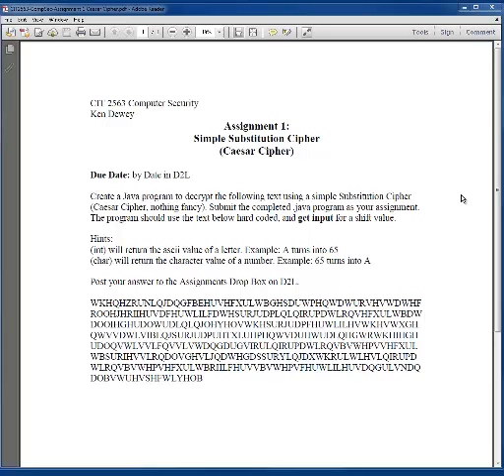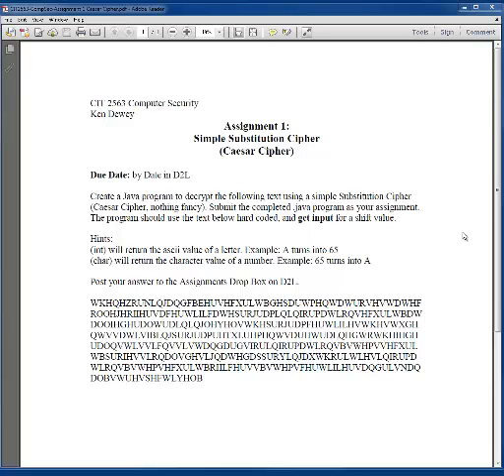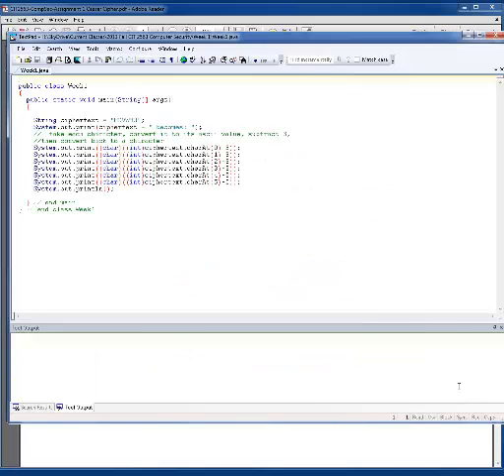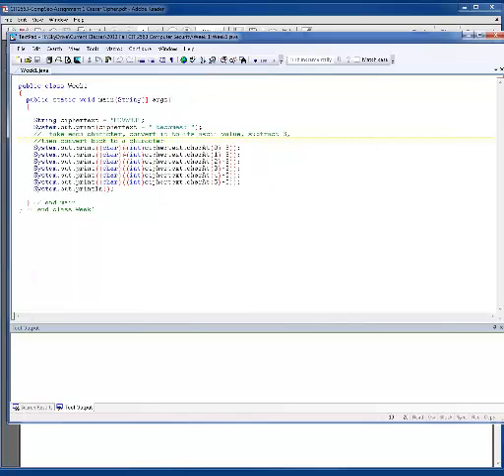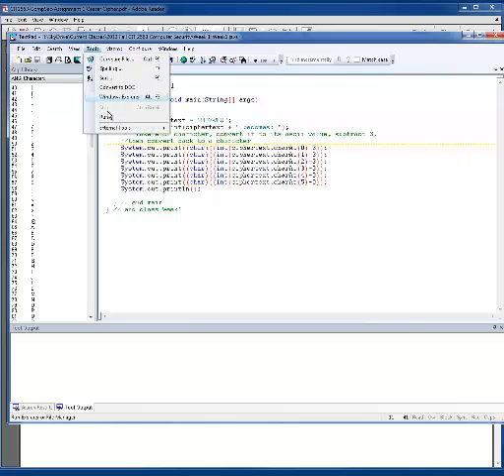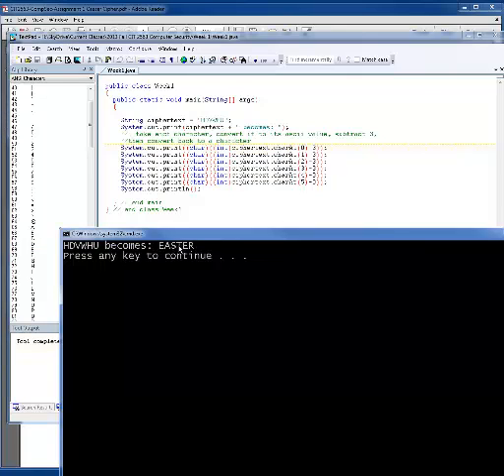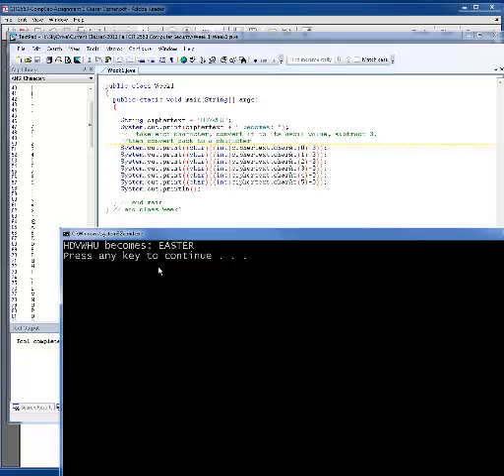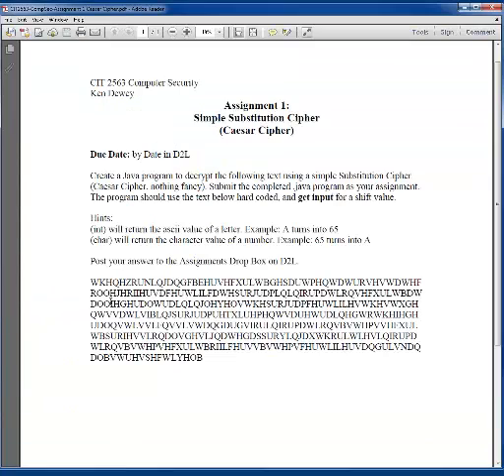CIT2563 CompSec Assignment 1 Caesar Cipher Recording Aug 2013